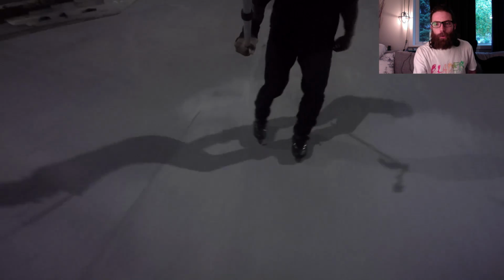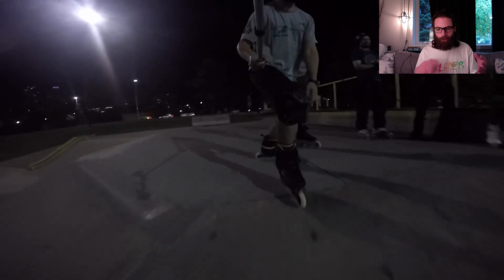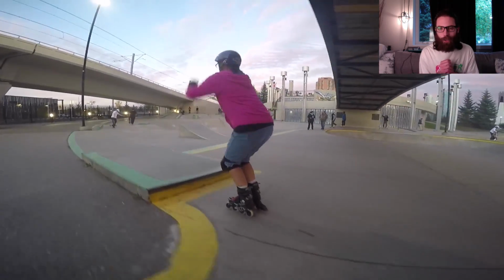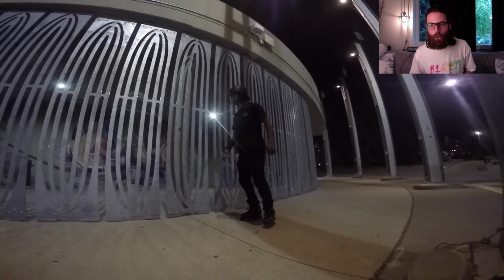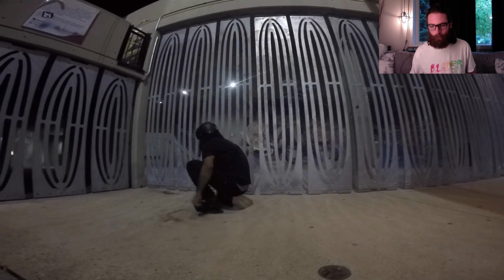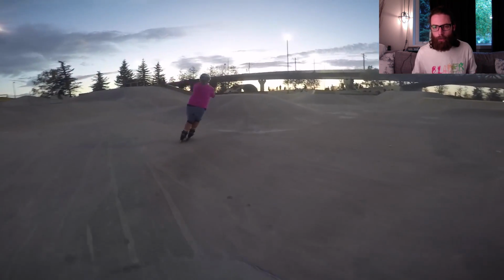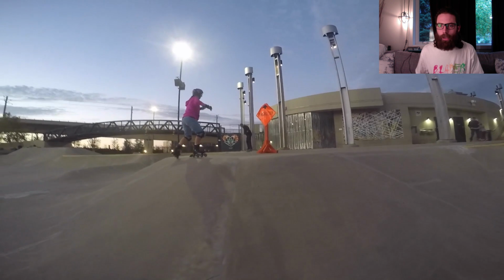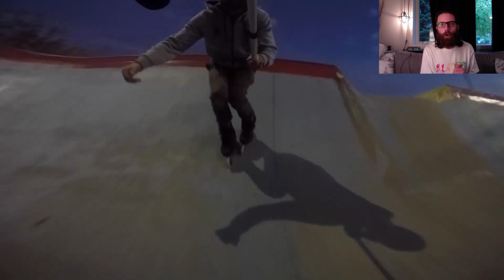Skatepark Beginner Lessons (How to drop in and more)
Skatepark Beginner Lessons
Watch this video to learn the basic skills you need in order to make your first trip to the skatepark.

Skills covered in this video:
1) Ready position 2:34
2) Jumping and jumper higher 2:42
3) Dropping into a ramp 3:46
4) Chopping (how to get out of the ramps) 4:46
5) Pumping the transitions 5:07

Going to the skatepark for the first time can be very intimidating.  Most people are feel that the skatepark is only for hardcore skaters doing tricks; not true.  The skatepark is for everyone.  Any skater will enjoy a trip to the skatepark.

In this video we see skaters of all backgrounds, all ages and all skill levels using the skatepark in their own way.